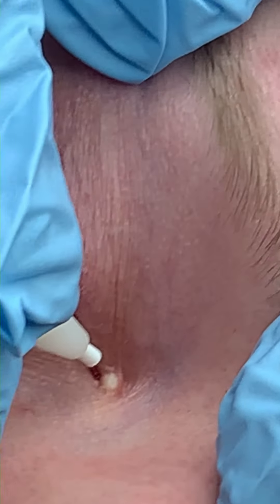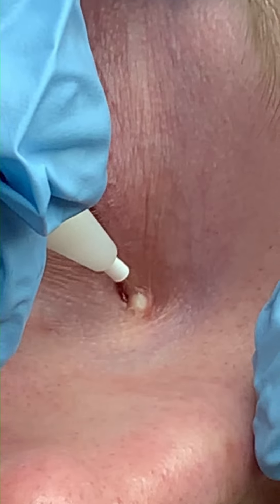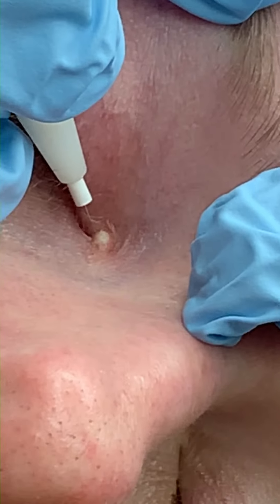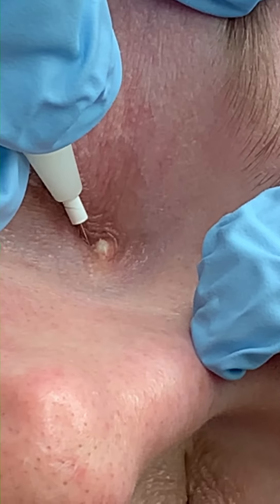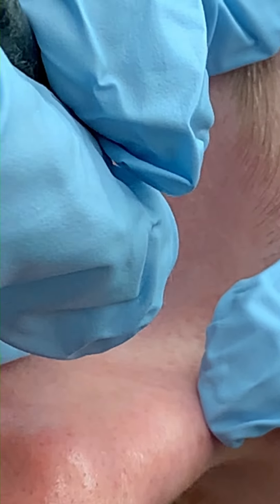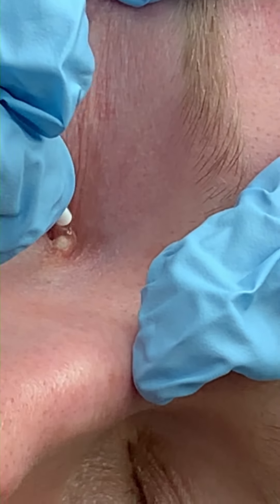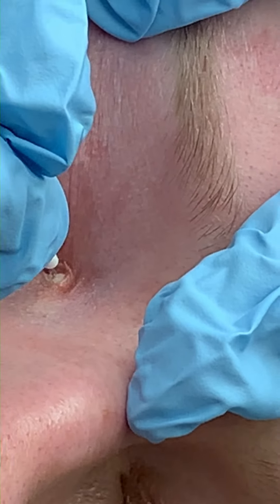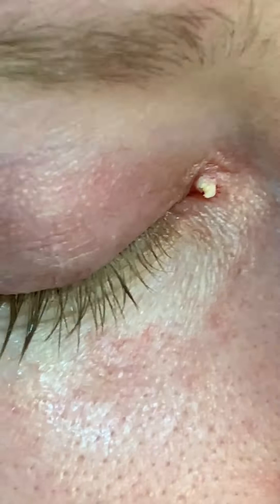Cholesterol Pocket Removal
Removal of skin blemish close to the eye.
Please do not attempt. Trained professionals only.

1108 W Parker Rd Ste 102